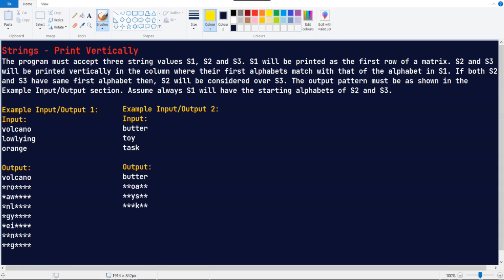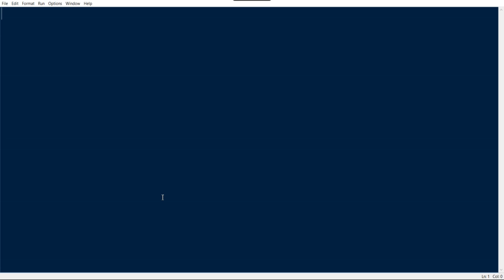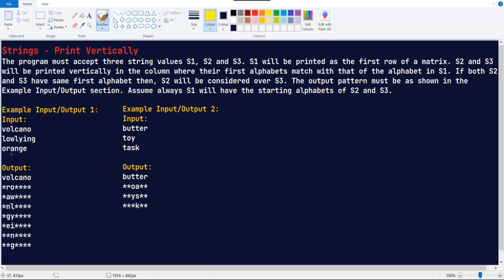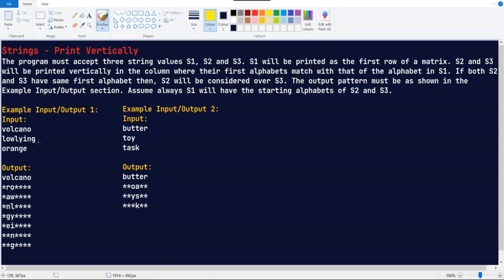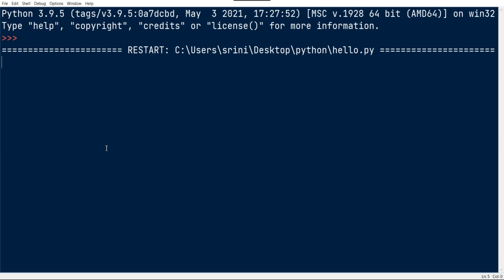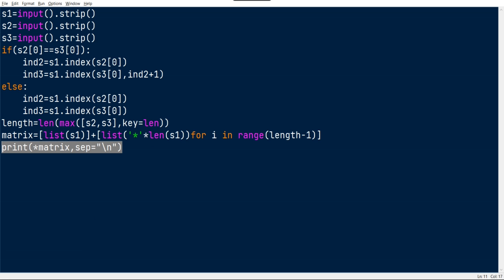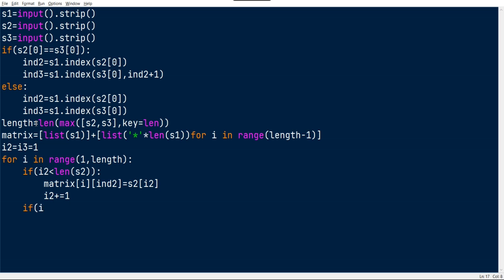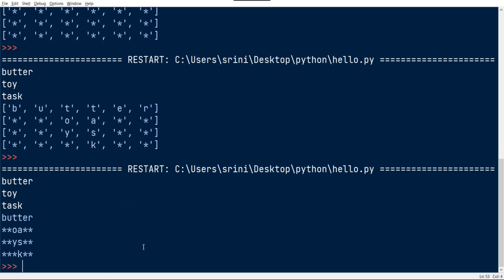Strings - Print Vertically SKIDMARK DC 16 08 2021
python problem solving for skidmark daily challengeStrings - Print Vertically beginner friendly ENGLISH step by step tutorial